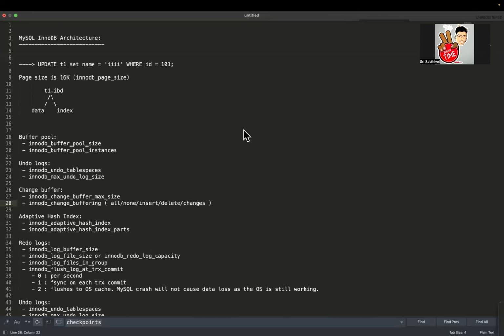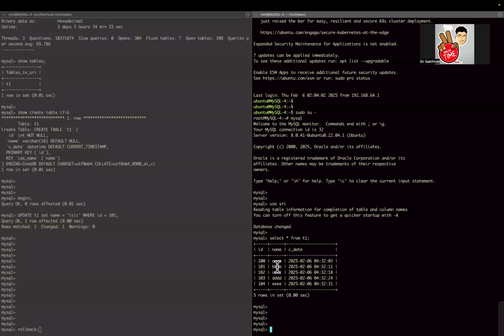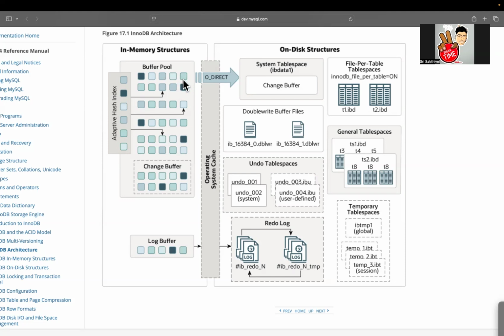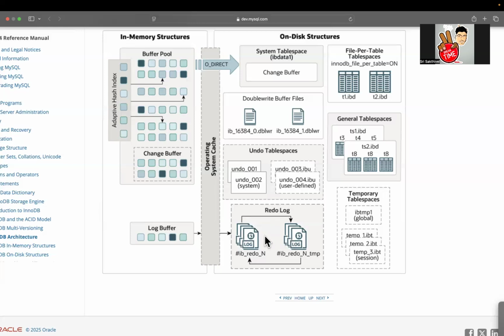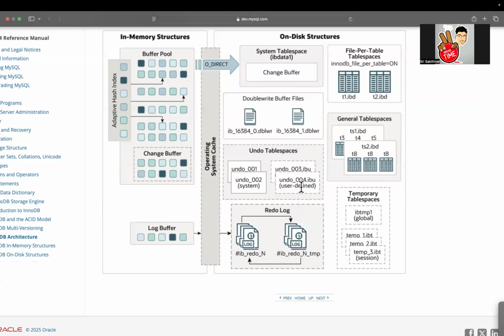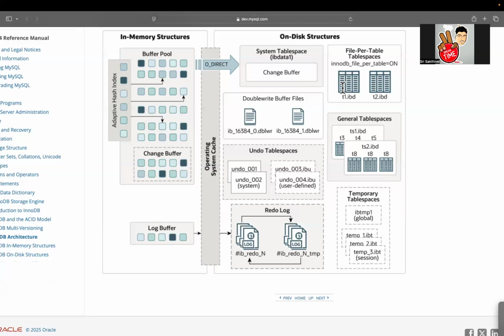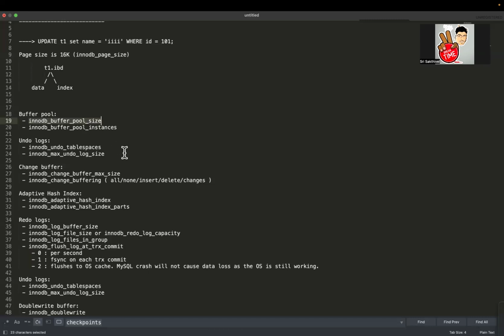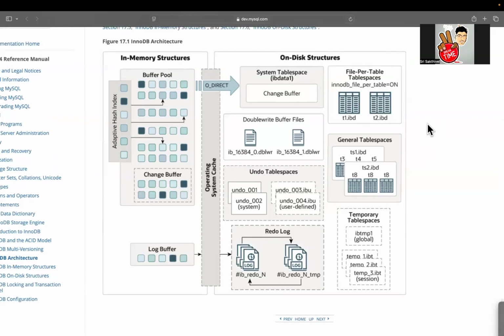MySQL 8: InnoDB Internal architecture | Transaction flow | UNDO | REDO | Buffer pool | MySQL DBA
In this video, I am trying to explain the MySQL InnoDB internal architecture using a transaction that contains an UPDATE statement. I used the MySQL official documentation architecture diagram for this session. I hope this video will be helpful to understand the basics for beginners. Please share your thoughts and comments on this video. I am always willing to learn from your comments and suggestions.